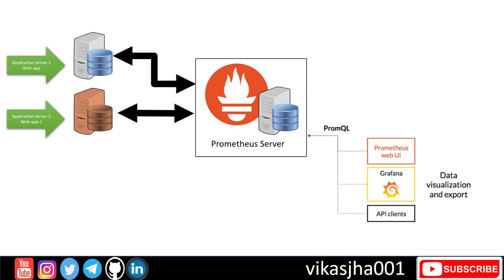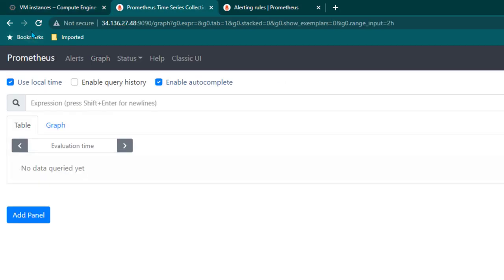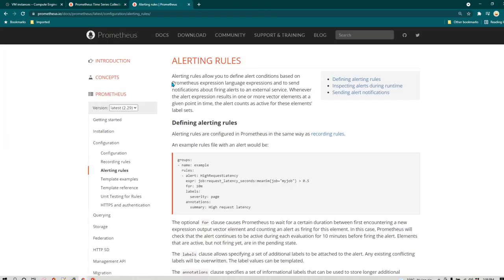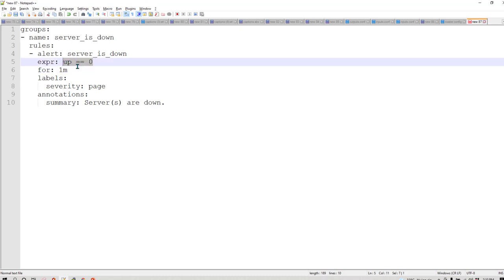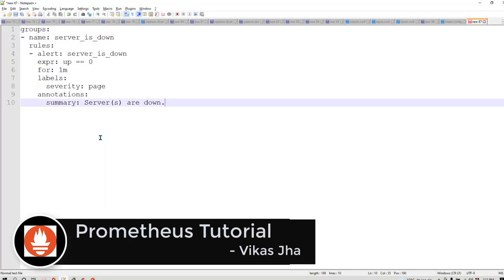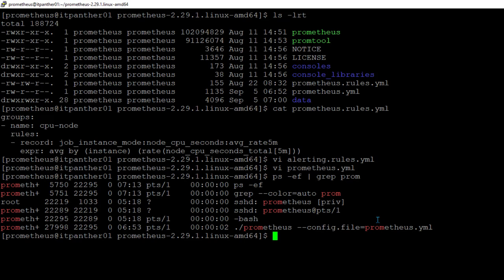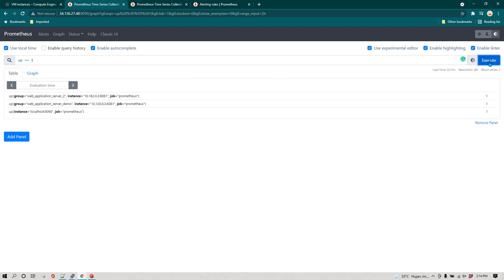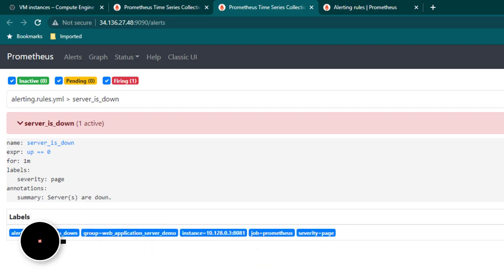Prometheus Tutorial | Prometheus Server Down Alert | Prometheus Alert Manager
Alerts in Prometheus,
Prometheus Alerts,
Prometheus Email Alerts,
Prometheus Alerts Manager,
Prometheus erver Down Alerts,
Prometheus architecture,
Prometheus for beginners,
Learn prometheus,
Prometheus tutorial,
prometheus monitoring,
grafana prometheus,
prometheus architecture explained,
prometheus monitoring tutorial,
what is prometheus monitoring,
what is prometheus monitoring tool,
what is prometheus,
prometheus monitoring tutorial for beginners,
prometheus setup,
prometheus monitoring tool,
prometheus monitoring demo,
devops tools,
prometheus monitoring with grafana,
grafana prometheus dashboard tutorial, ign up to killshare using this link and get one month free membership.